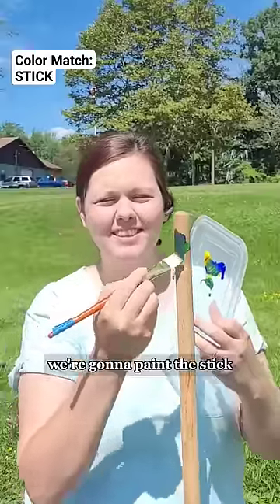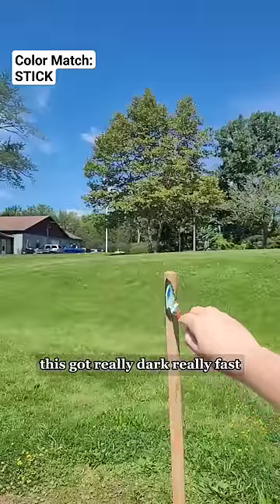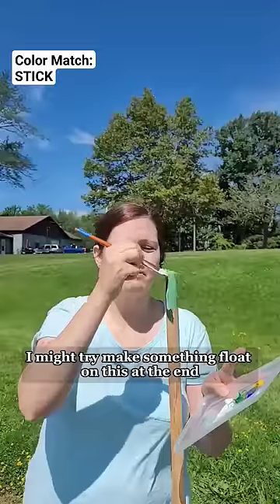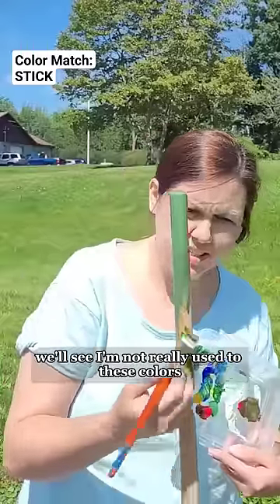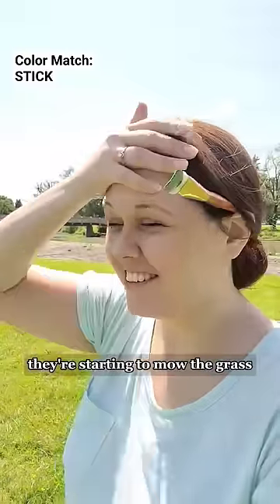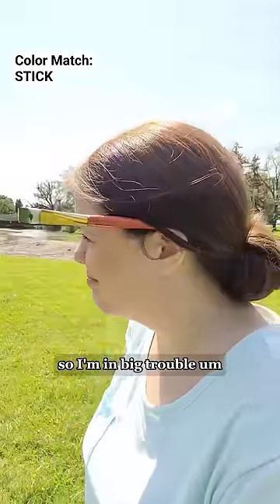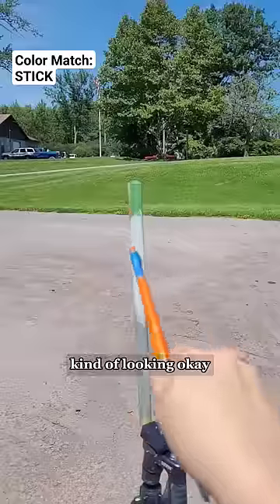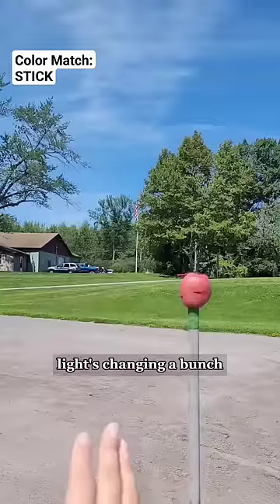what will happen if I paint the stick the color of the surroundings? paintings @ lisacornwellart.com